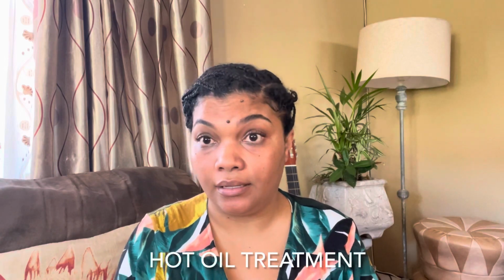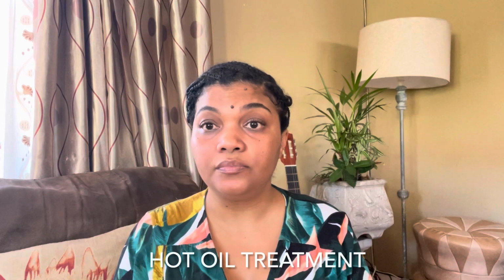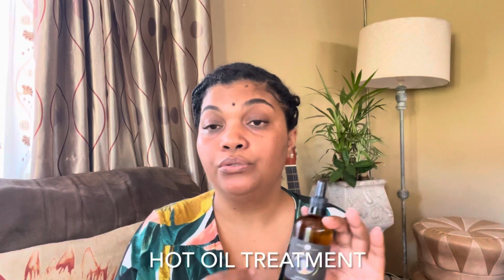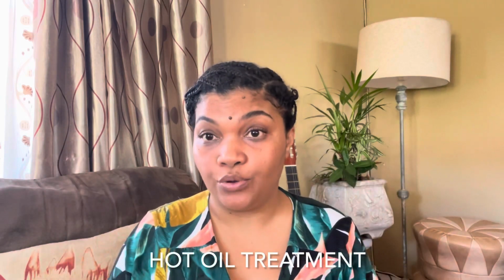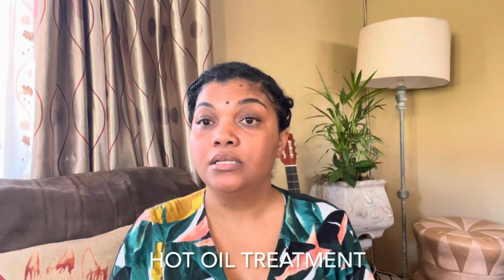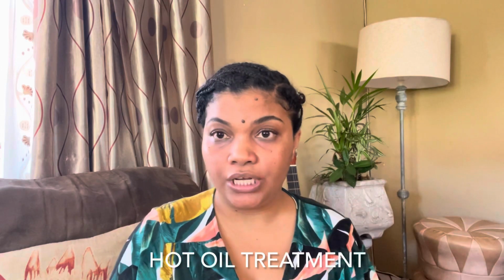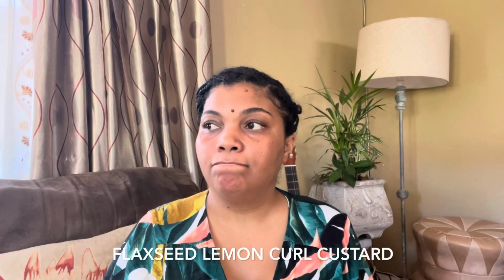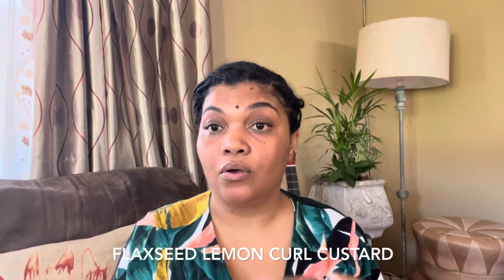How to use KC Liquid Gold Products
Hey Curlies, if you have been using or are thinking about using the KC Liquid Gold brand, then here is some tips and also a break down of what the products contain as well as different ways in which they can be used...

There will be a series of these videos so that we can discuss all the different products.

All our products are curly girl approved, free from all nasty ingredients and is safe for the entire family!